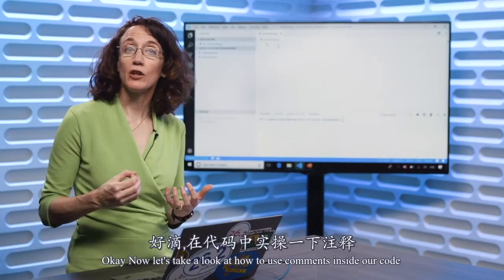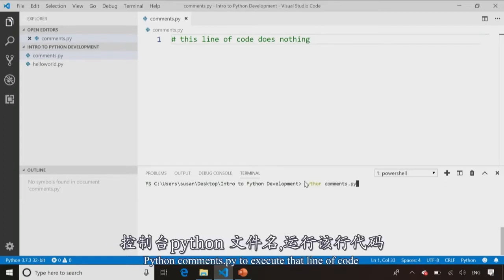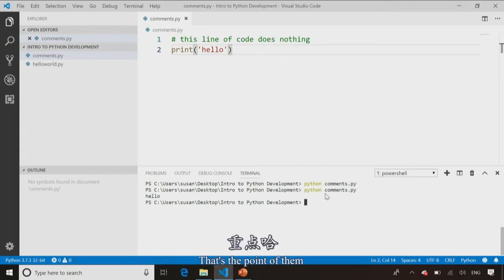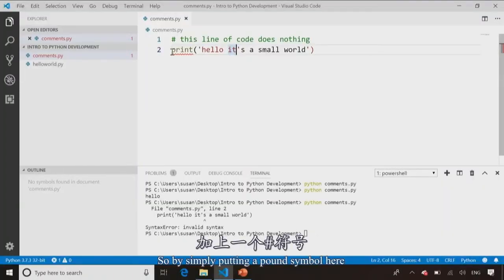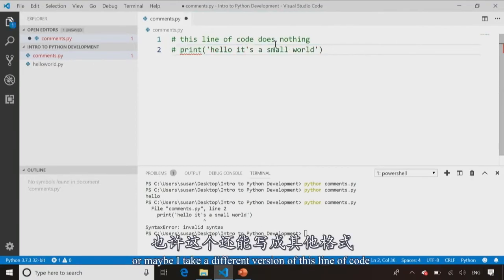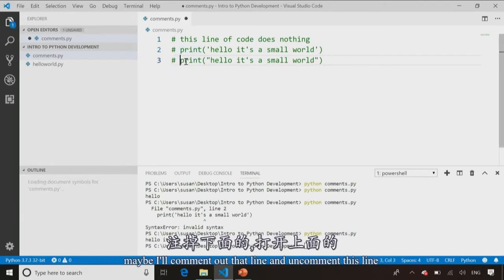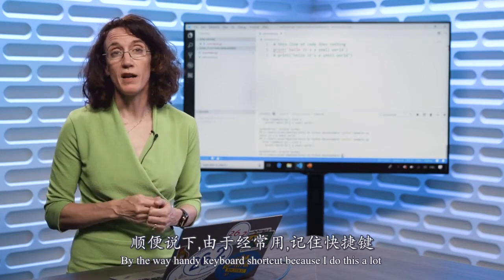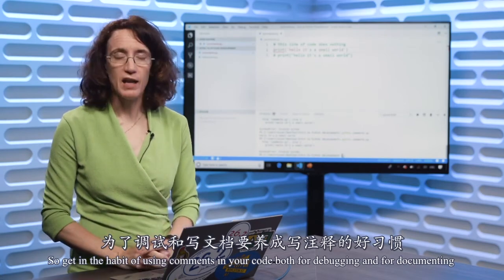8 注释实操｜小甲鱼原创翻译—微软官方 Python 教程